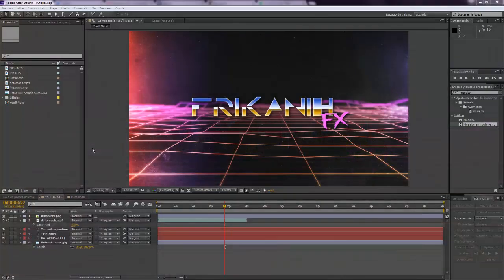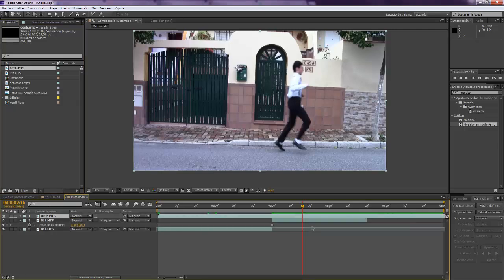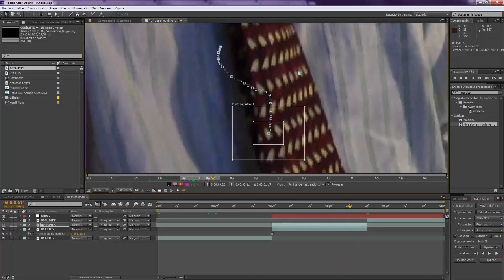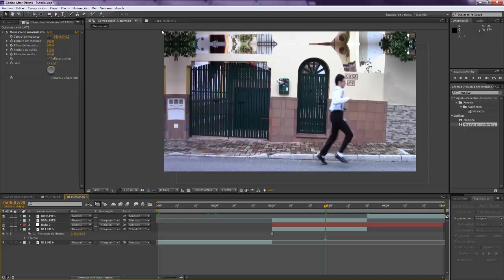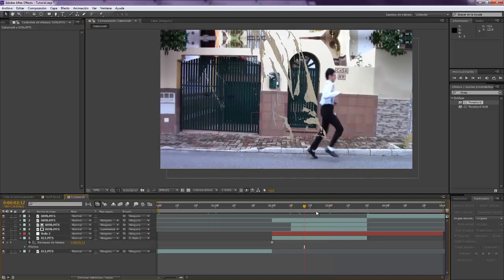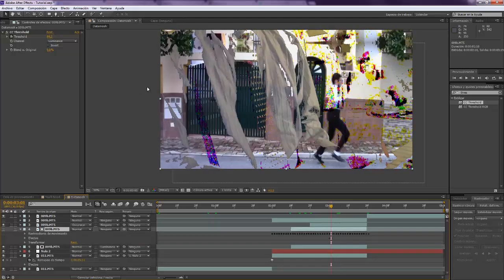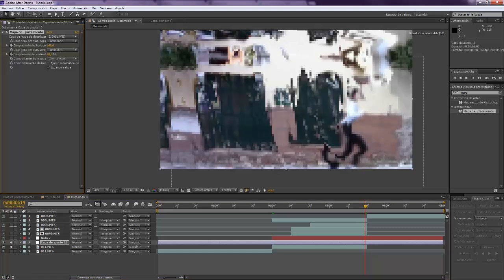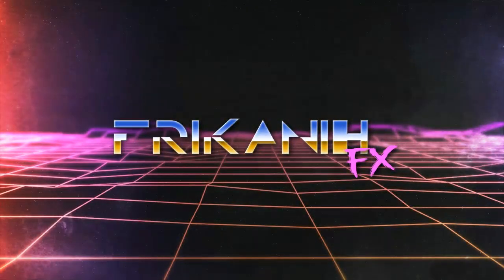Datamosh Glitch Tutorial NO PLUGGIN [After Effects]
Datttaaammooosshh//_.exe               ...    lol
I've seen lately on YouTube people looking for getting this on AE without any pluggin, so save your money, Frikanih is here to save (and glitch) your comp!